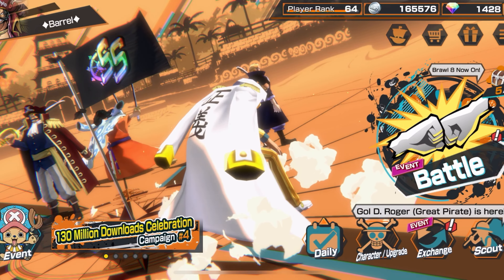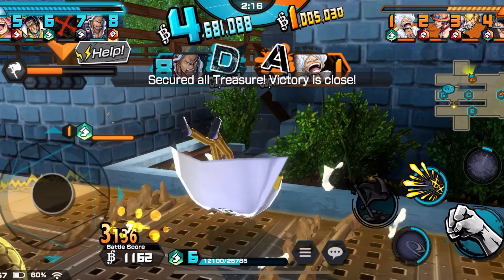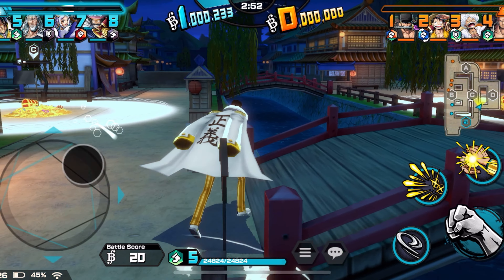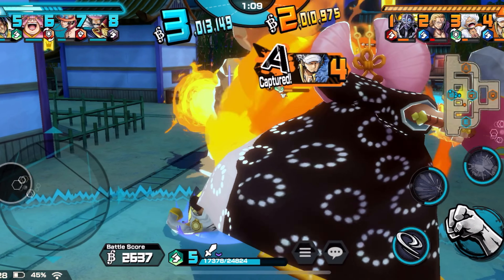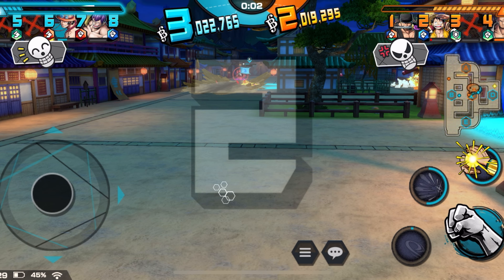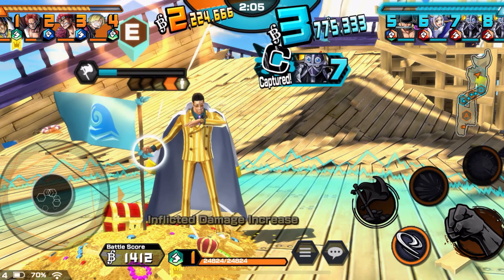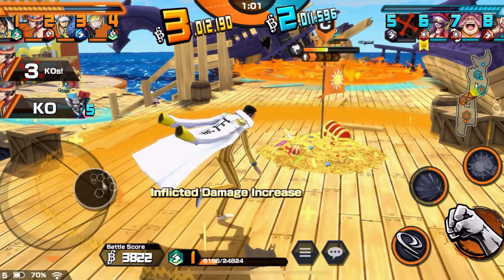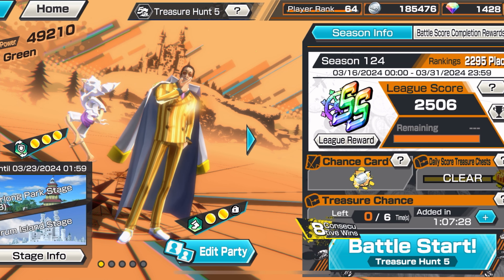Kizaru Is So Much Fun In One Piece Bounty Rush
In today's video we play some league matches with kizaru after getting buff in one piece bounty rush i hope you enjoy the video.